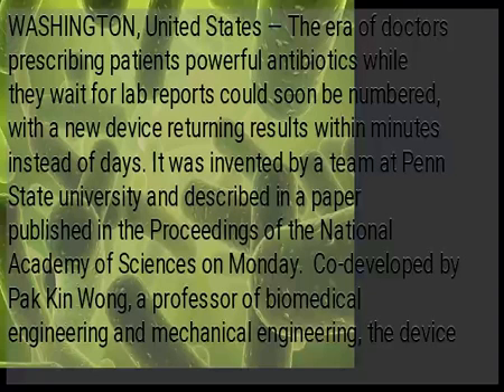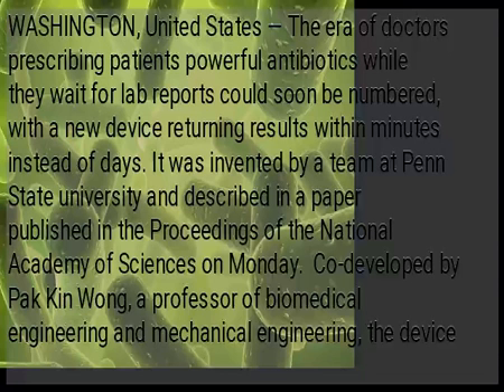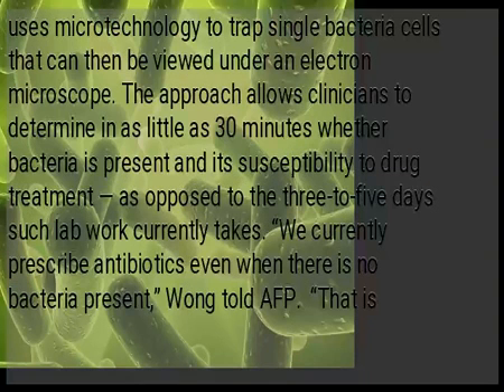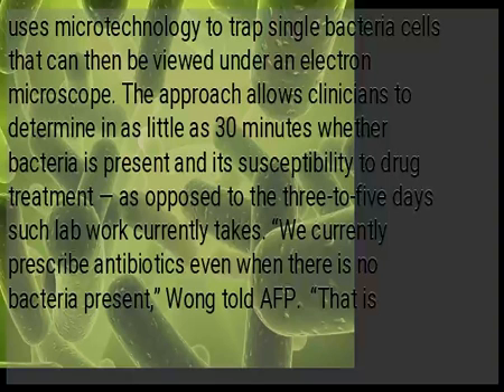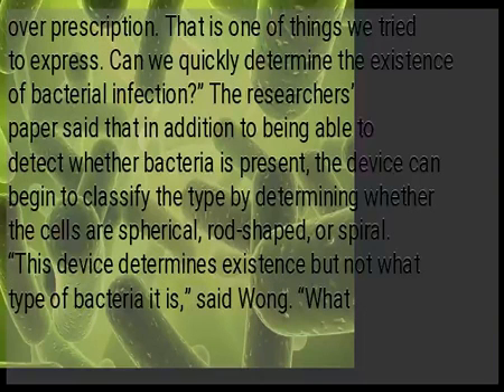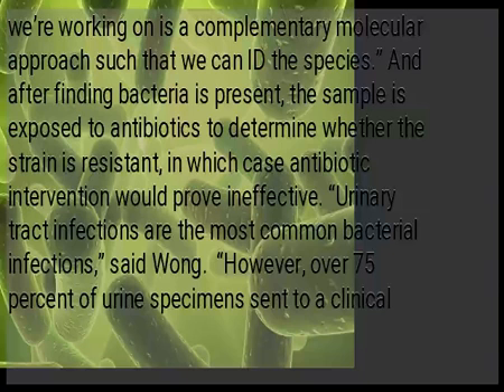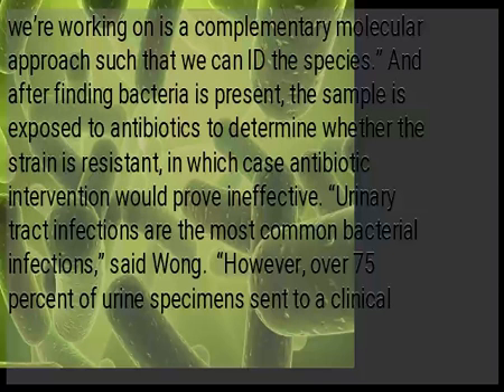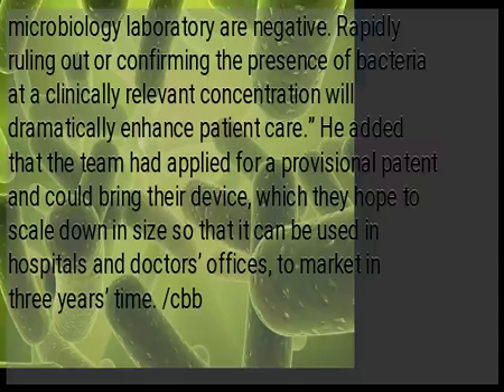Scientists develop device to detect bacteria in minutes, not days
WASHINGTON, United States — The era of doctors prescribing patients powerful antibiotics while they wait for lab reports could soon be numbered, with a new device returning results within minutes instead of days. It was invented by a team at Penn State university and described in a paper published in the Proceedings of the National Academy of Sciences on Monday.  Co-developed by Pak Kin Wong, a professor of biomedical engineering and mechanical engineering, the device uses microtechnology to trap single bacteria cells that can then be viewed under an electron microscope. The approach allows clinicians to determine in as little as 30 minutes whether bacteria is present and its susceptibility to drug treatment — as opposed to the three-to-five days such lab work currently takes. “We currently prescribe antibiotics even when there is no bacteria present,” Wong told AFP.  “That is over prescription. That is one of things we tried to express. Can we quickly determine the existence of bacterial infection?” The researchers’ paper said that in addition to being able to detect whether bacteria is present, the device can begin to classify the type by determining whether the cells are spherical, rod-shaped, or spiral. “This device determines existence but not what type of bacteria it is,” said Wong. “What we’re working on is a complementary molecular approach such that we can ID the species.” And after finding bacteria is present, the sample is exposed to antibiotics to determine whether the strain is resistant, in which case antibiotic intervention would prove ineffective. “Urinary tract infections are the most common bacterial infections,” said Wong.  “However, over 75 percent of urine specimens sent to a clinical microbiology laboratory are negative. Rapidly ruling out or confirming the presence of bacteria at a clinically relevant concentration will dramatically enhance patient care.” He added that the team had applied for a provisional patent and could bring their device, which they hope to scale down in size so that it can be used in hospitals and doctors’ offices, to market in three years’ time. /cbb...